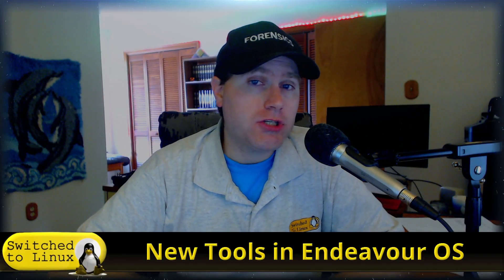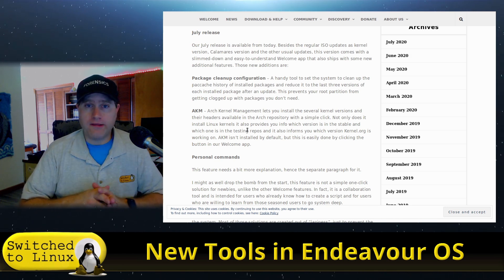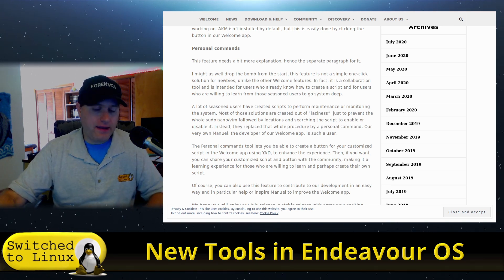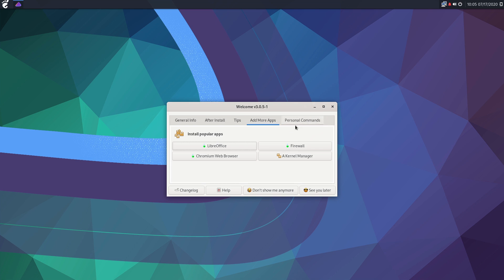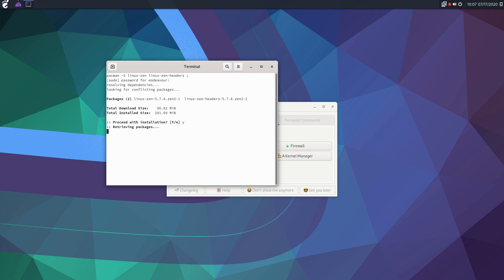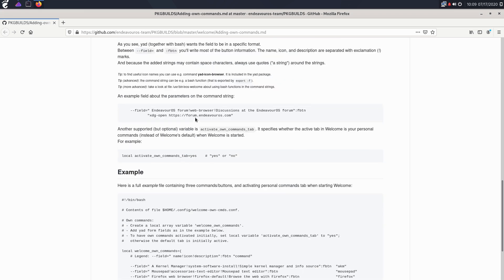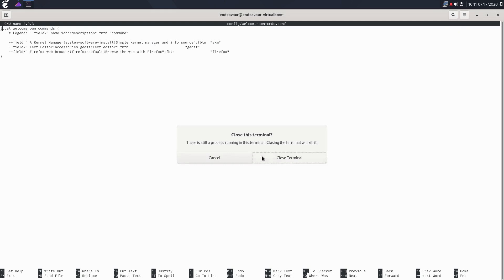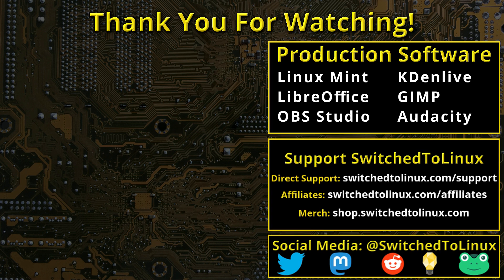Endeavour OS: Arch Management Tools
The Endeavour OS project is one year old and for their birthday, they have released some tools to manage the Linux Kernel, package cache, and more.

Support Switched to Linux!
🐸 Gab: @switchedtolinux
💡 Minds: @switchedtolinux